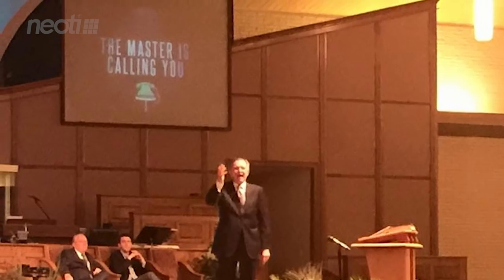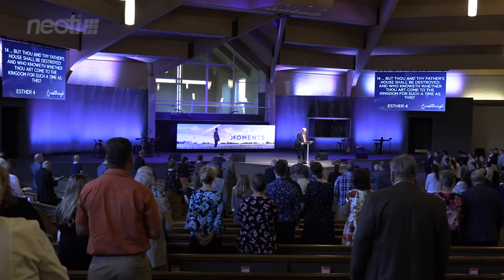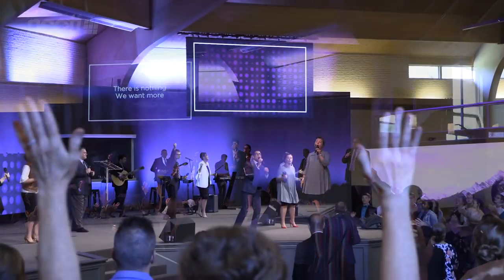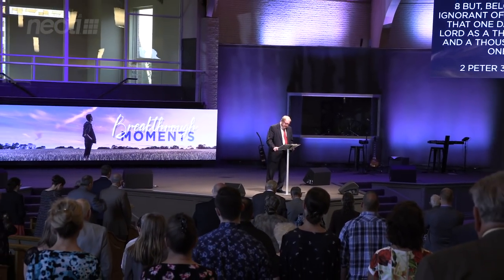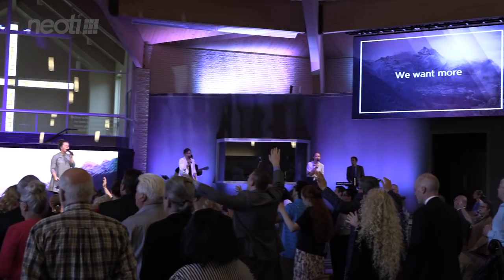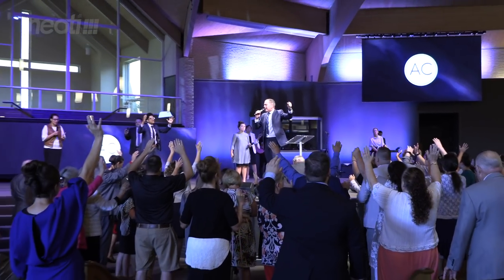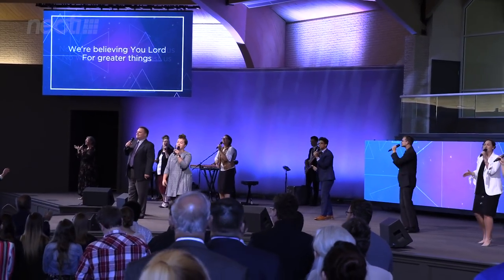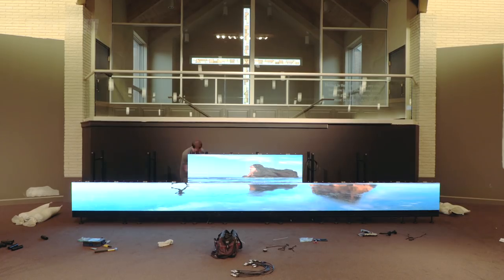Neoti LED in House of Worship Testimonial (extended)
to learn why Apostolic Church of Barberton, OH partnered with Neoti to replace legacy projection equipment with vibrant LED video displays.